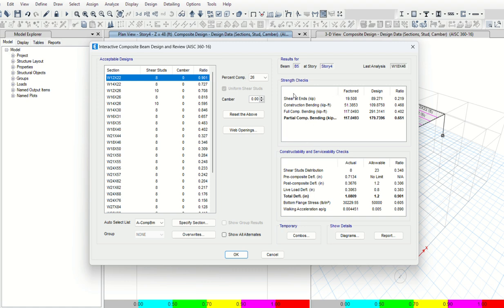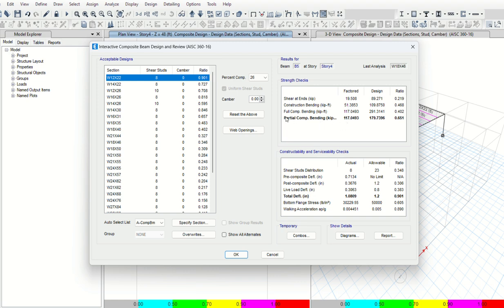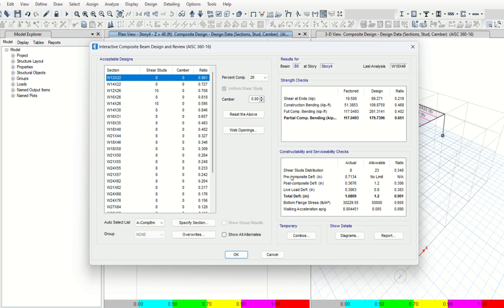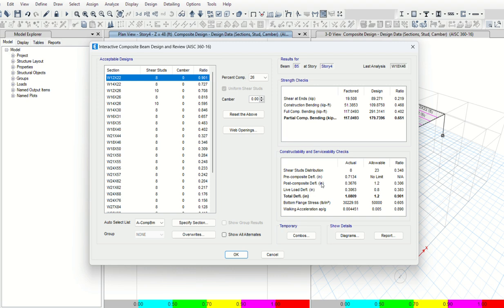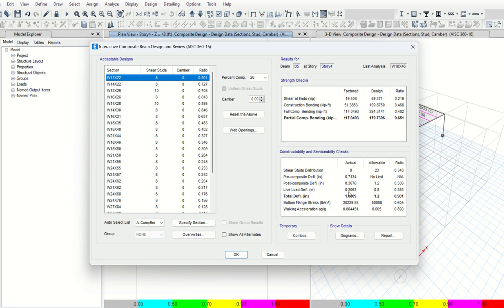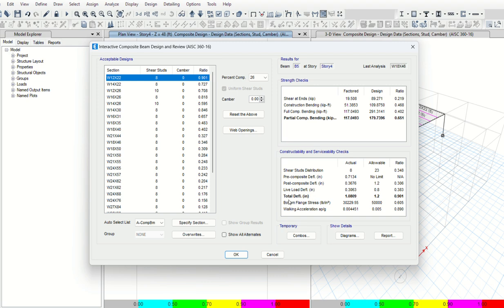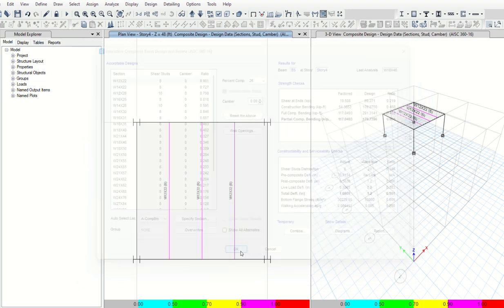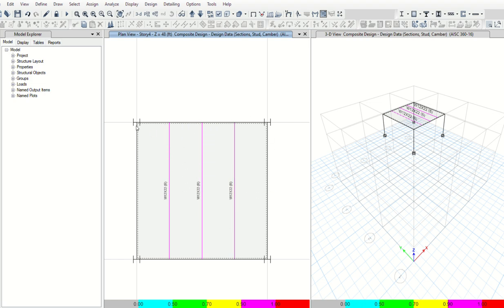ETABS Composite Beam Design Applicable Size w Studs, Strength Check and Deflection Check w Audio